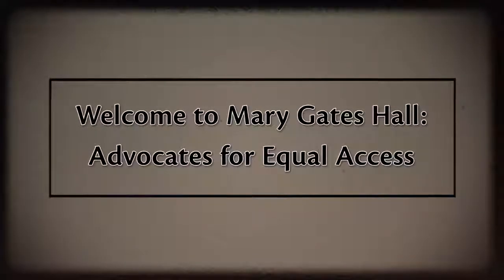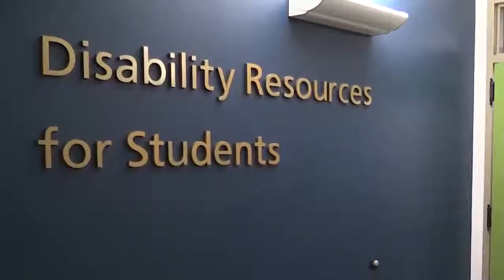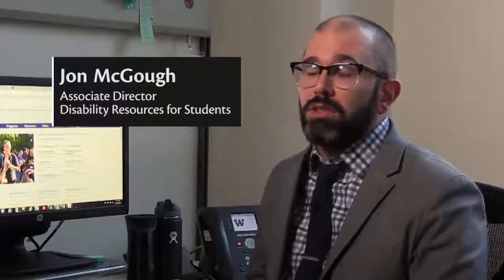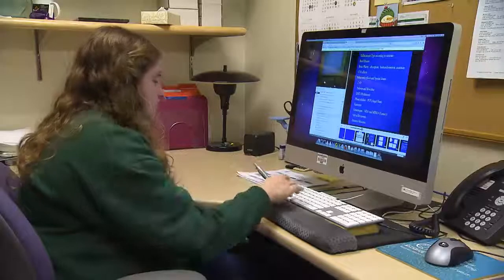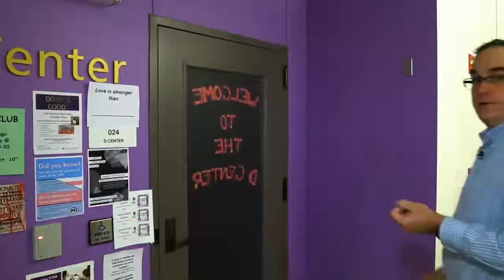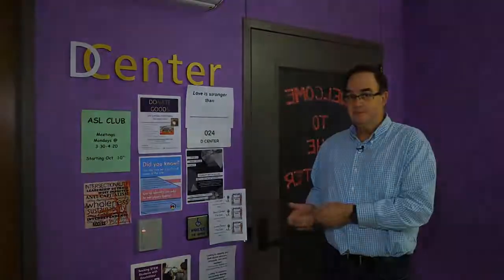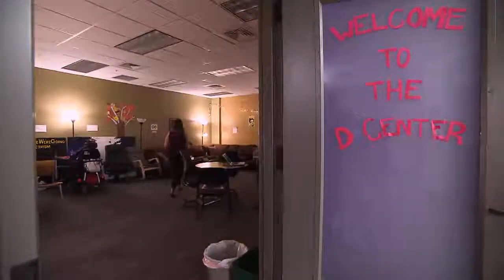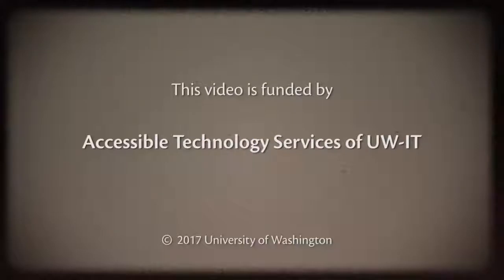Welcome to Mary Gates Hall: Advocates for Equal Access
This video showcases Mary Gates Hall on the campus of the University of Washington in Seattle, home of the Access Technology Center, Disability Resources of Students, and the D Center. Also available with audio description